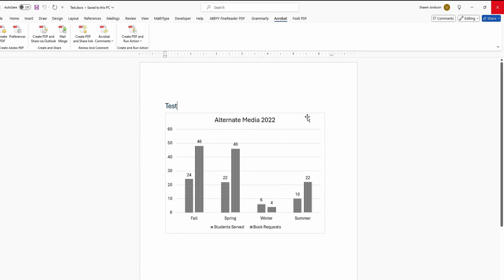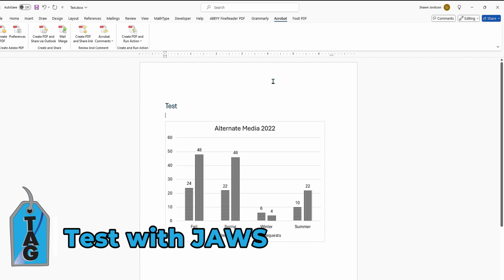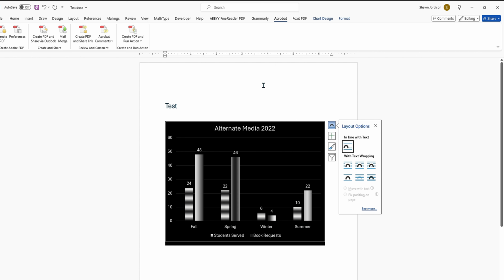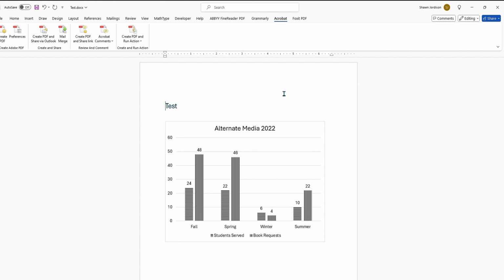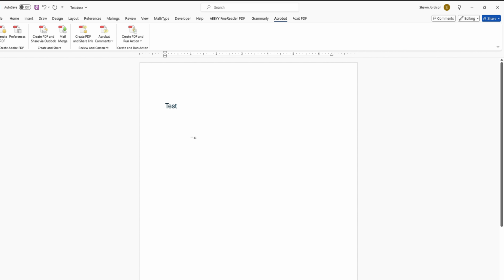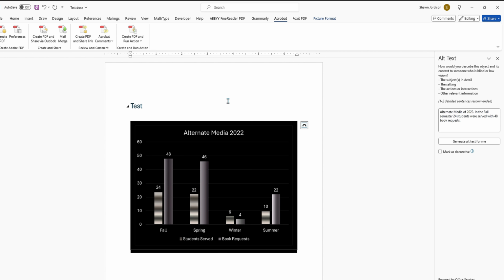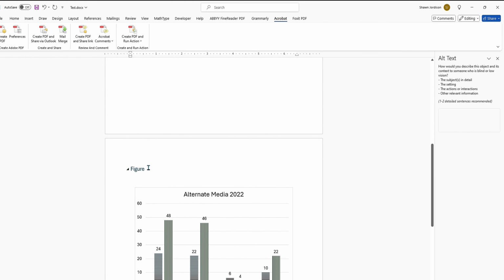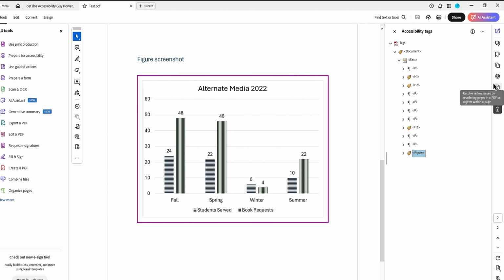How to Make Microsoft Charts Accessible Using Snipping Tool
This video walks users through how to make charts and graphs accessible in both MS Word and PDF, using the Snipping Tool.

00:00 Introduction
00:22 Start with a chart that is visually accessible
00:45 Test with JAWS
01:38 Test with NVDA
02:01 The Snipping Tool on Windows
03:11 Let's Do Some Testing